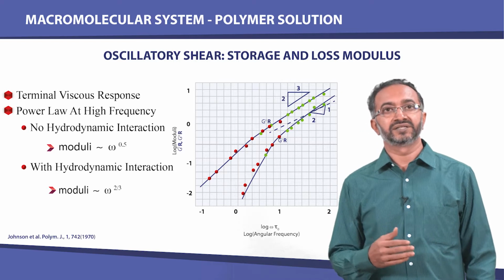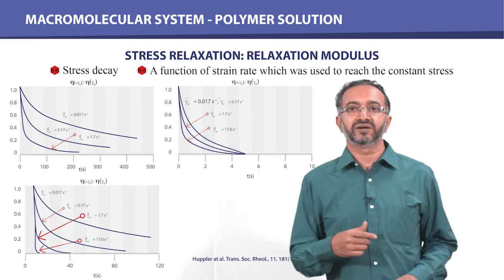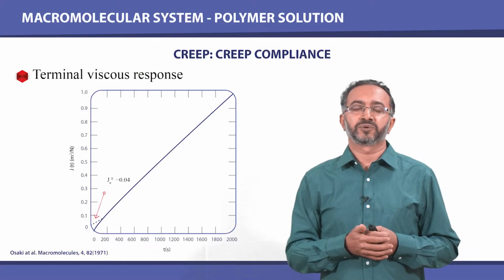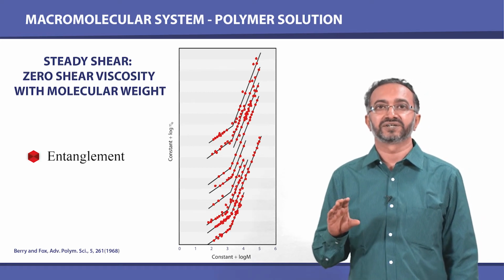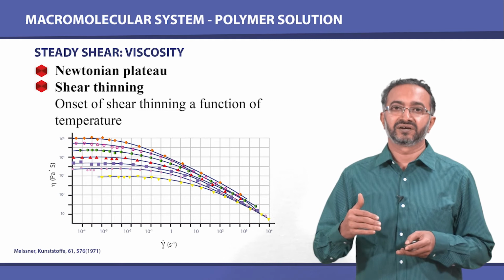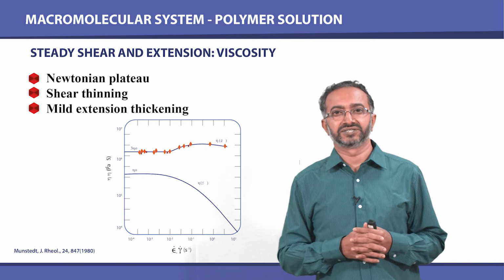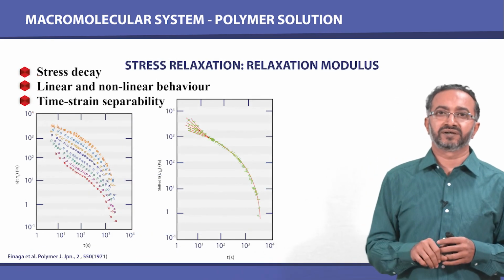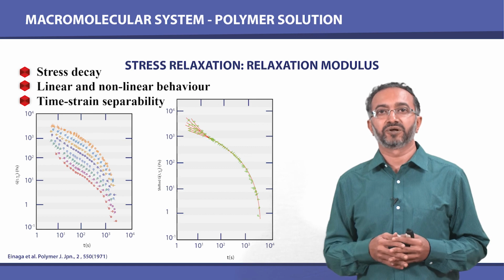Survey of material functions for polymers 2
IIT Madras